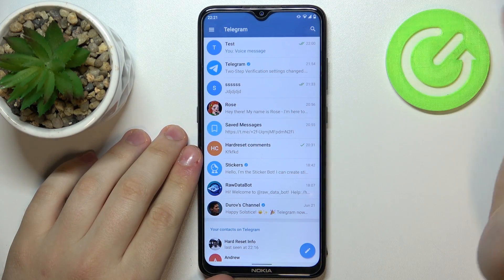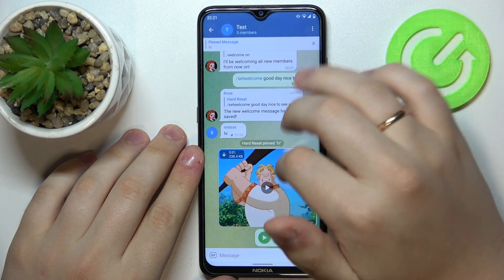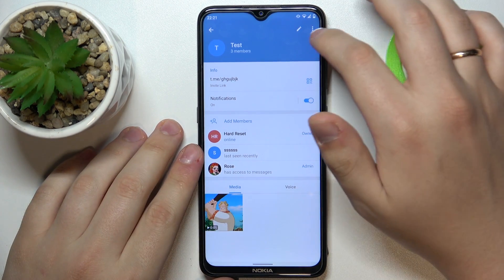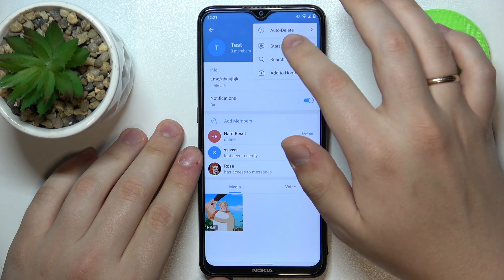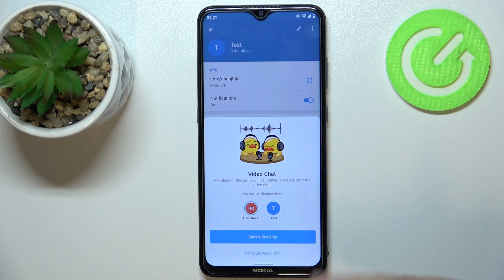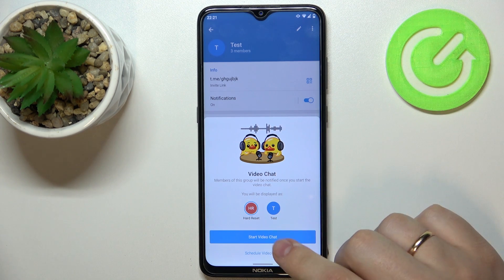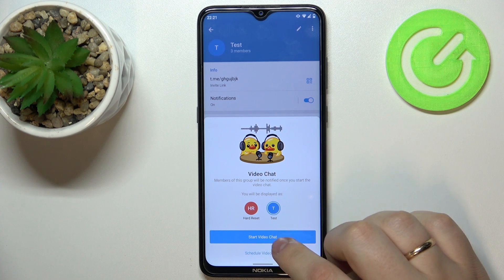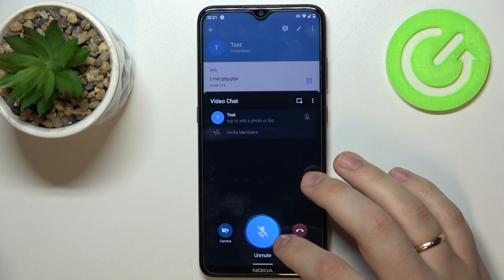How to Group Video Call on Telegram - Starting a Video Chat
Today, we would like to fully cover the topic of group chat video calls on the Telegram chat application. Thereby, if you would like to learn more about starting chat video calls, what options and features it provides you with, and more, we are humbly inviting you to watch today's video.

How to start a group chat video call on Telegram? How to make a chat video call on Telegram? How to initiate a group video call on Telegram?